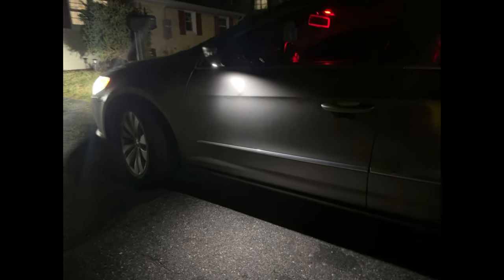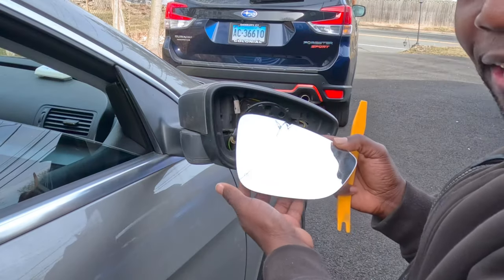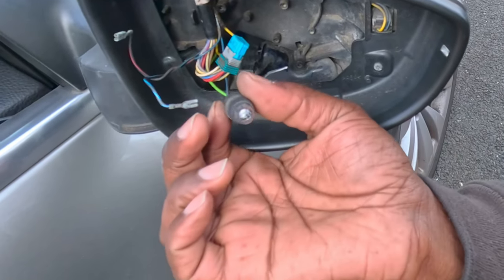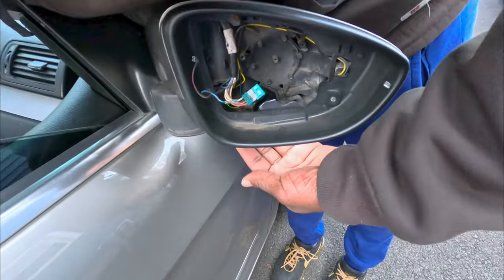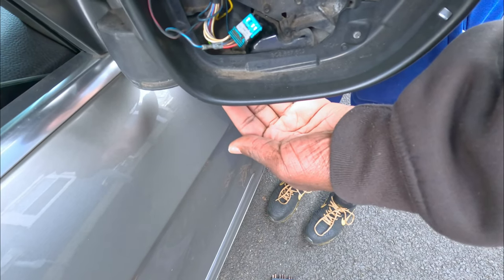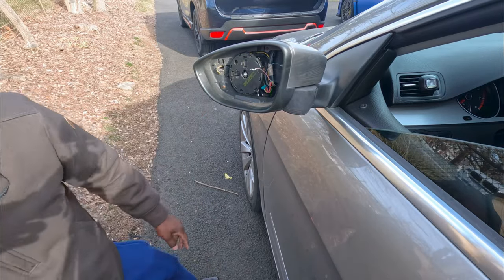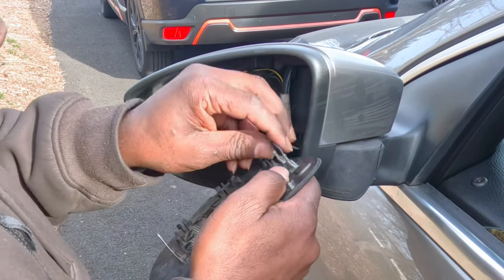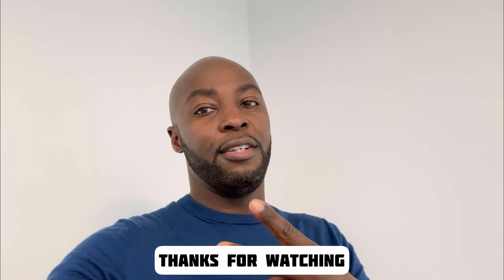2009 VW CC Mirror Approach LED light upgrade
In This videos I show you guys how to upgrade you VW CC mirror approach lights to LED. This mirror lights should work for VW CC from 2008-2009 until 2012  CC model. when you are taking out the mirror  please BE SUPPER CAREFULL,  SO YOU DONT BRAKE IT. this will  elevate your lights and make your car look so much nicer.

You can buy the LED bulb from Lasfit

The bulbs Side is T10